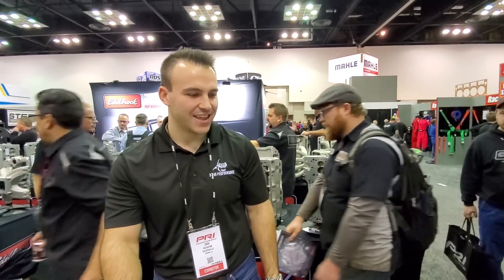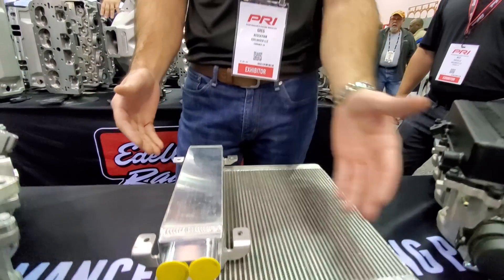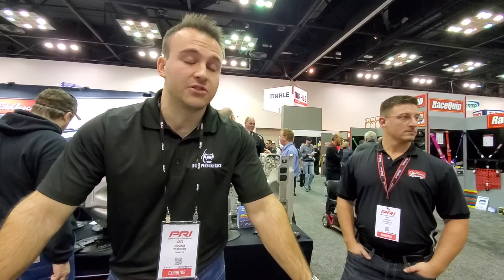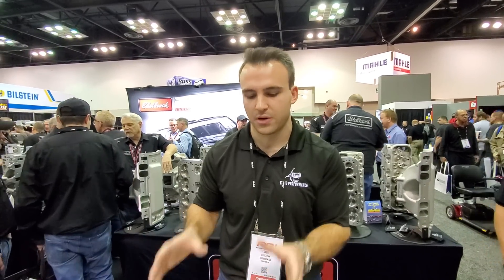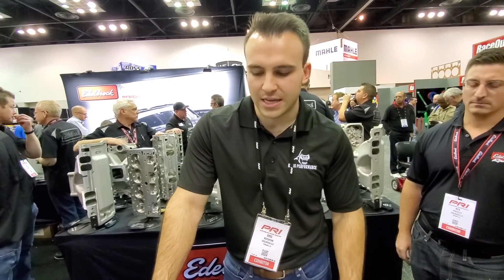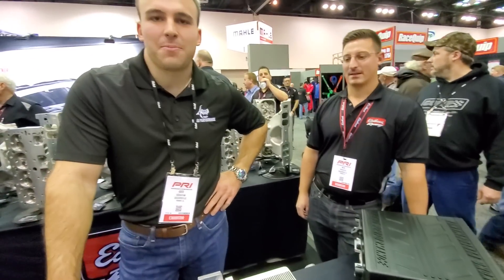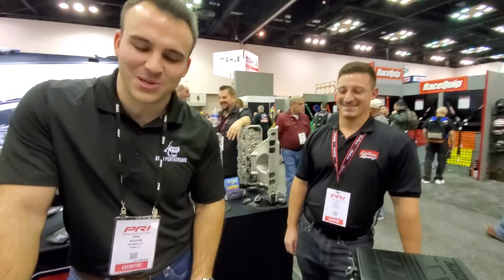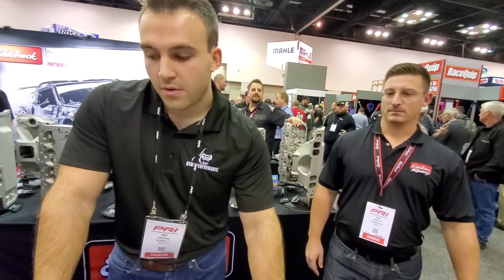Kong performance TVS 2650 LS and LT series supercharger upgrade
Blowers are my thing and Ex Lund racing tuner Greg "Kong" has been making great progress porting and upgrading superchargers of all types , this is his newest product, a 2650 direct bolt on blowers for CTSV and ZR1 C6 corvettes and many other applications.